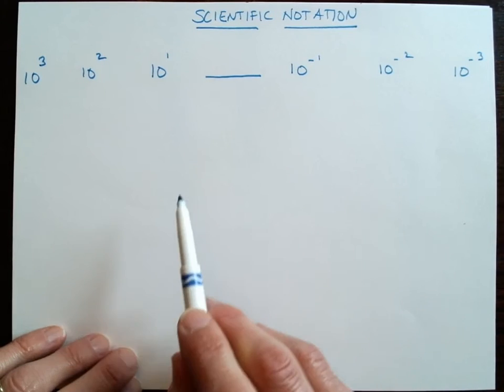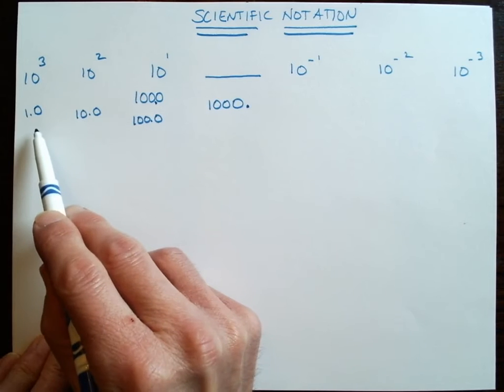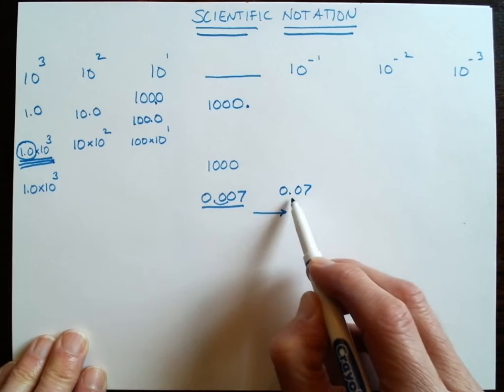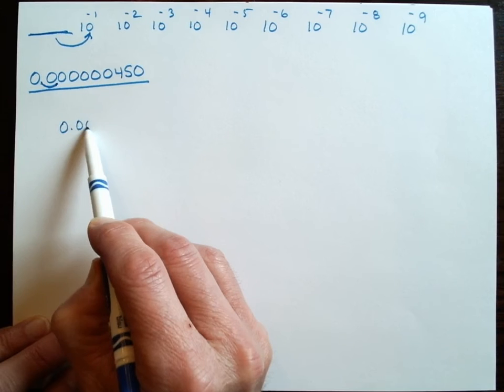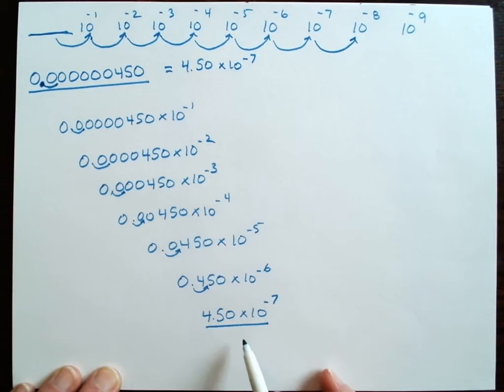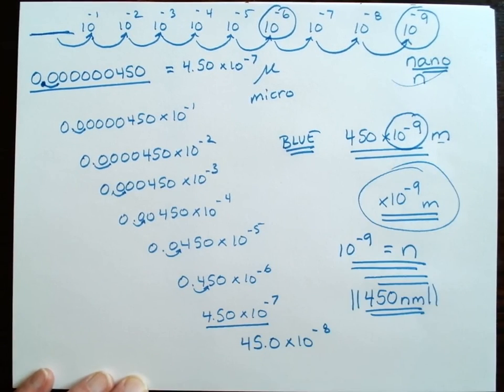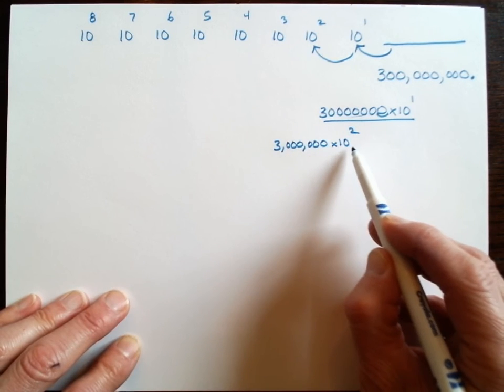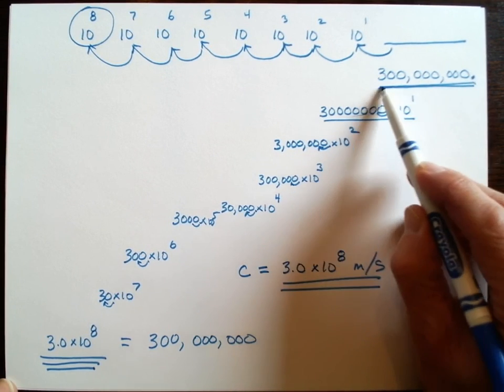Writing Numbers in Scientific Notation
A detailed explanation of how to write numbers in scientific notation.